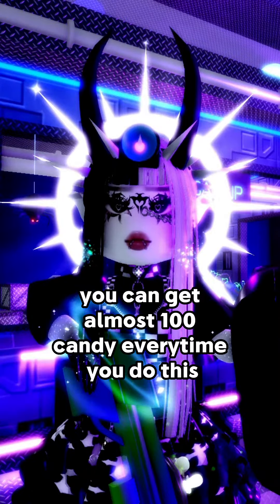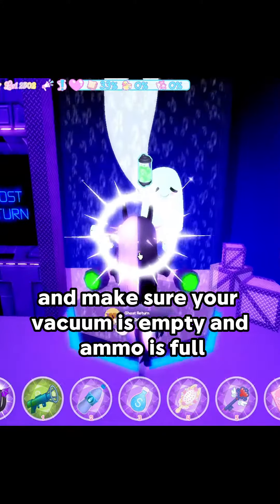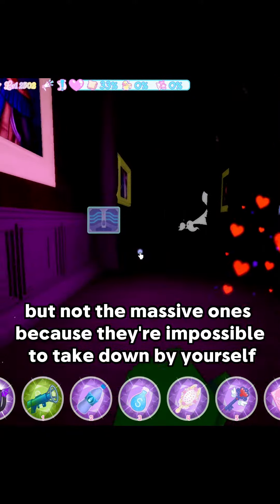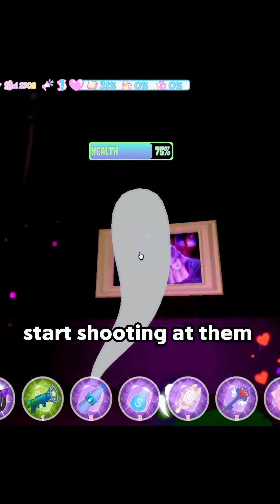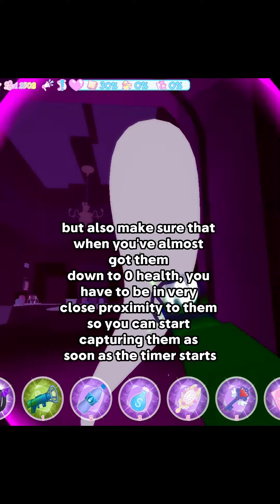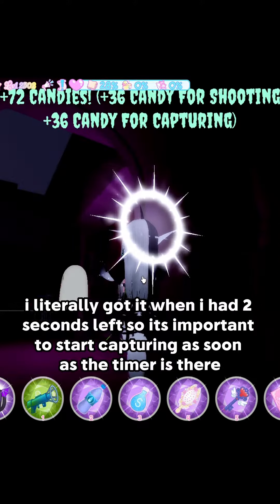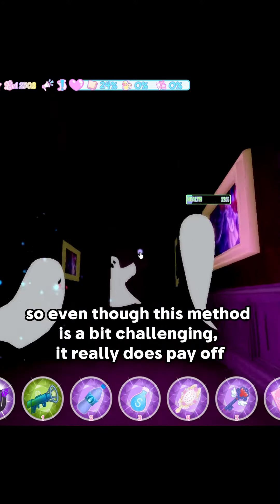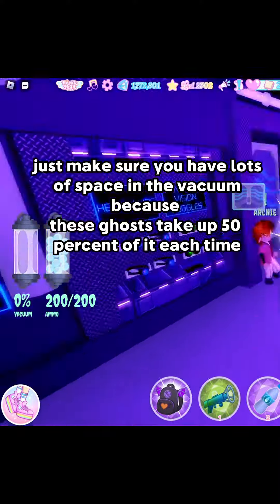fastest candy farming method?